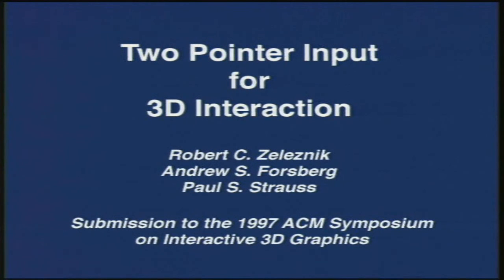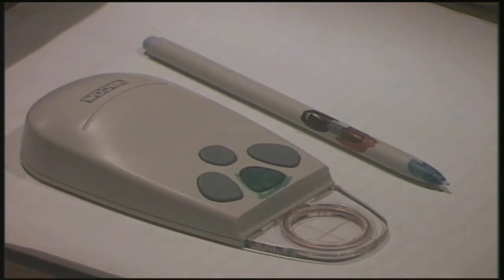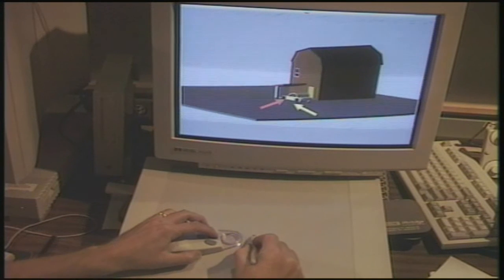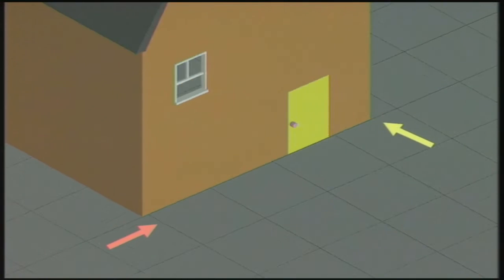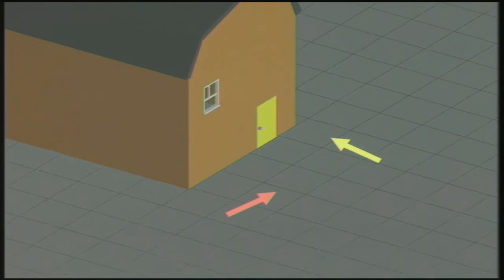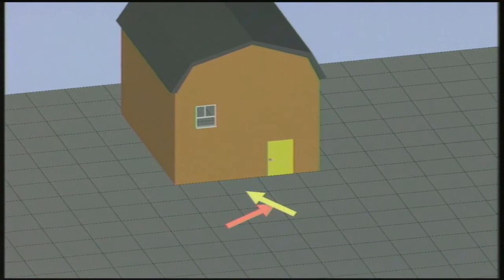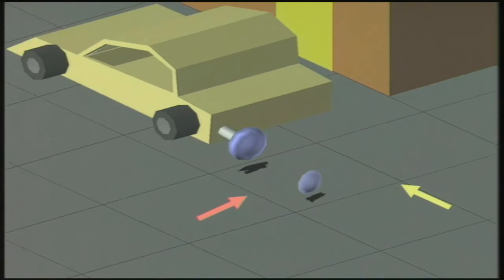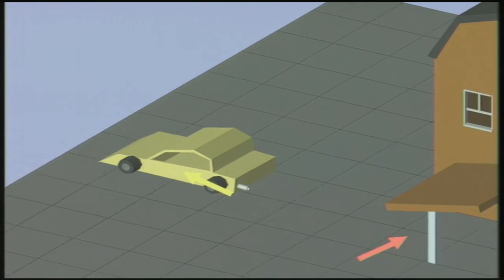Brown University's 1997 2-Handed Sketch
The 2-Handed Sketch project, from the Microsoft Center for Research on Pen-Centric Computing at Brown University

This video demonstrates a range of bimanual interaction techniques for performing operations in 3D desktop applications. For many tasks, particularly those involving multiple degrees of freedom, working simultaneously with both hand facilitates more natural amd fluid interactions, since actions do not have to be decomposed into a sequential series of unimanual operations.  Bimanual techniques can also be more efficient than their unimanual counterparts because of increased interaction bandwidth and because co-varying parametric relationships, like juxtaposing two objects relative to some background, can be explored easily.  Although this video was shot over a decade ago, the interactions are timely because of the recent emergence of multi-touch surface computing.